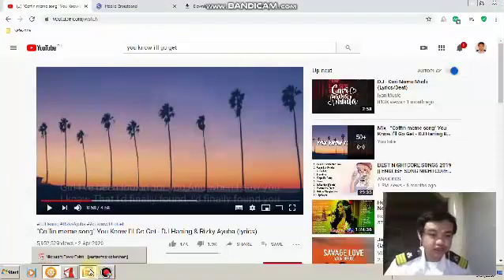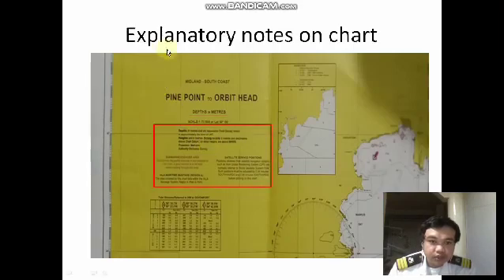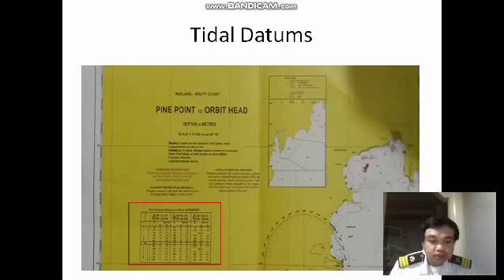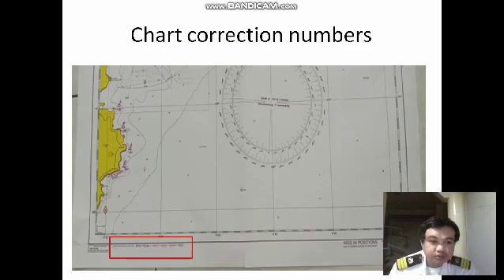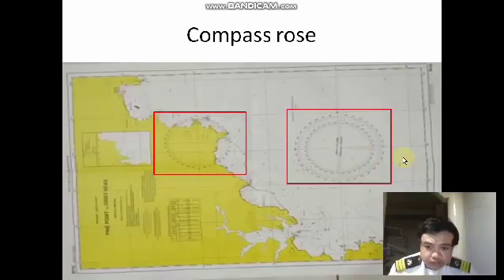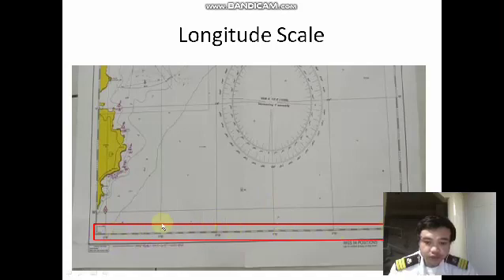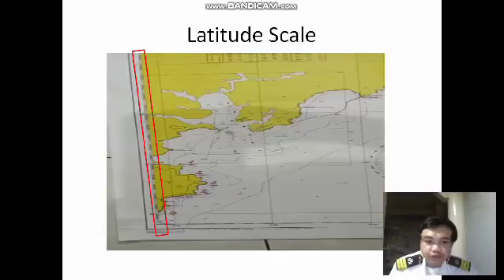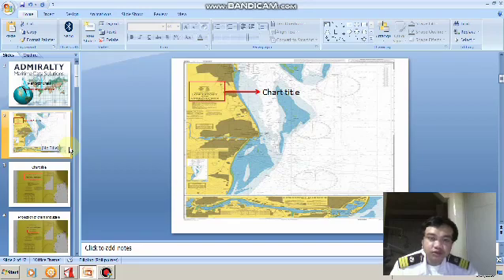Mercator Chart Particulars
Maritime Education/Tutorial